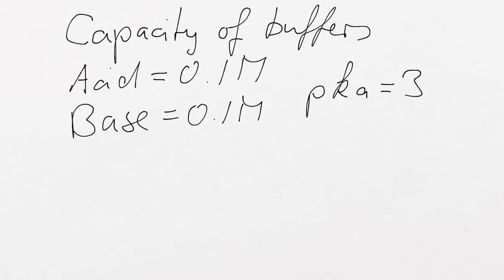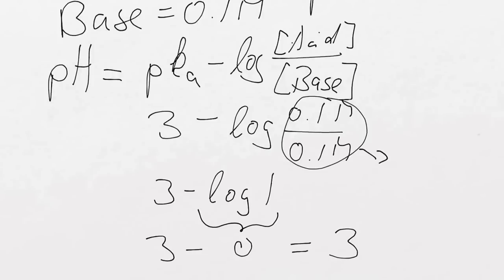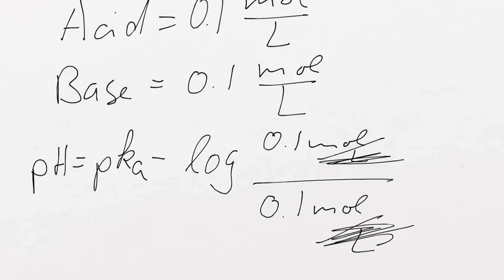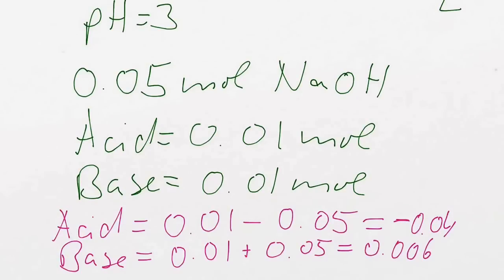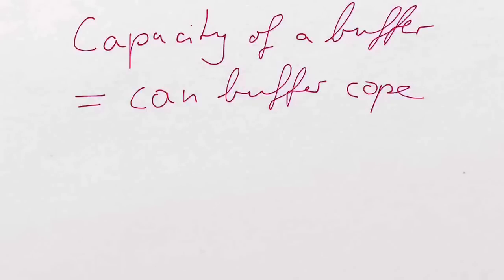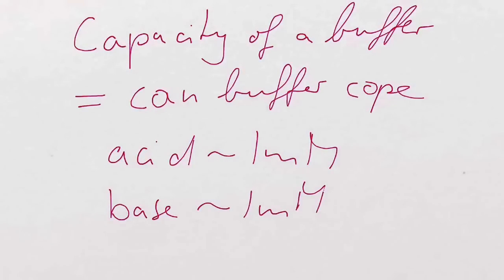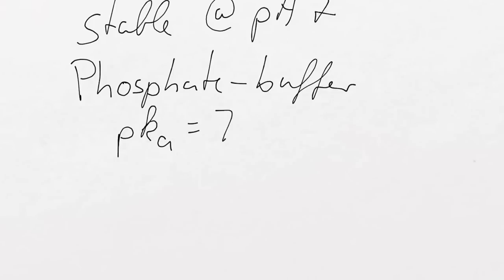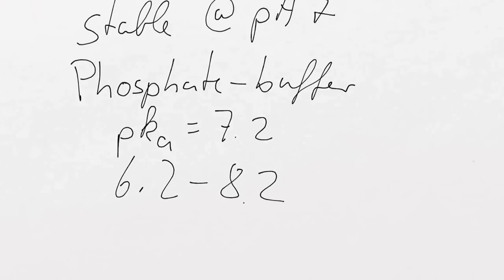BI308 - week 7b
BI308 - week 7 range and capacity of a buffers